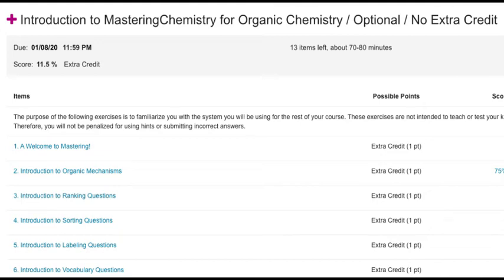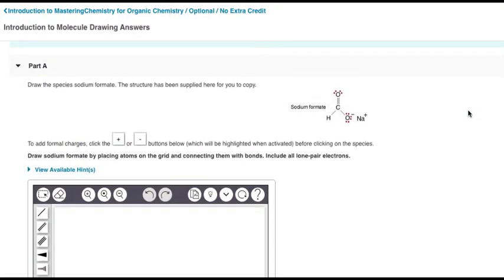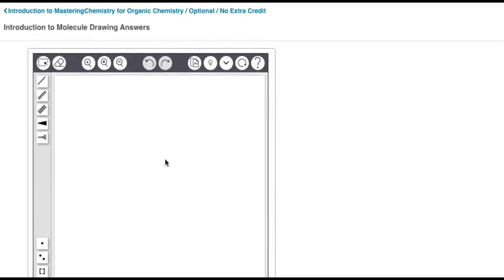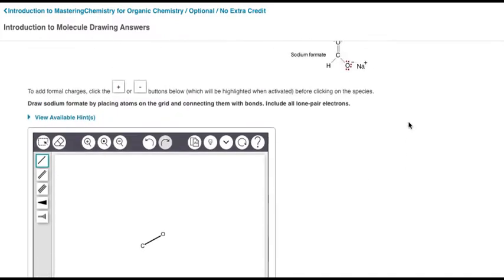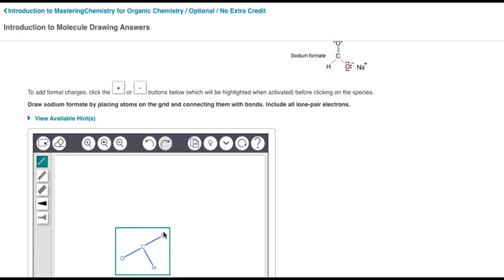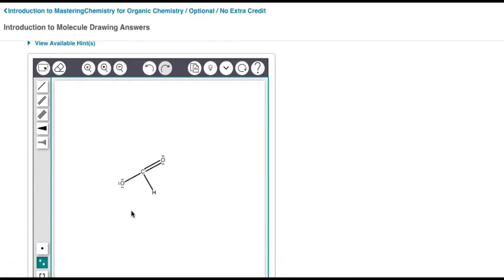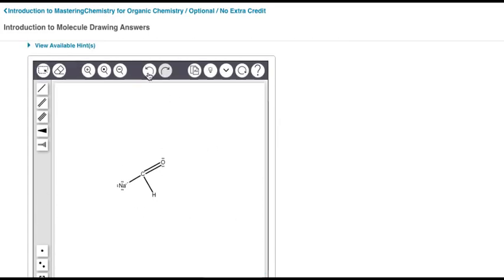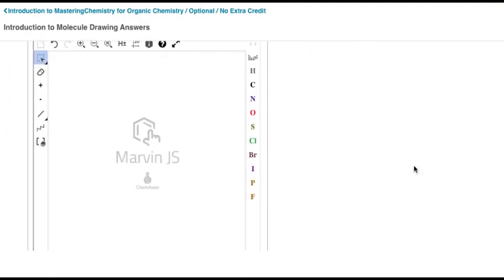Lewis Structure app on MasteringChemistry